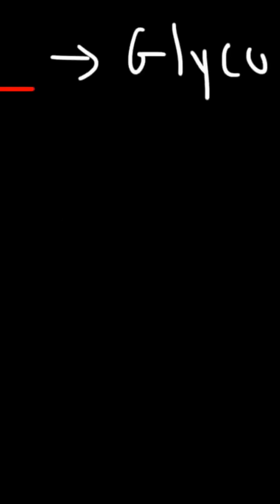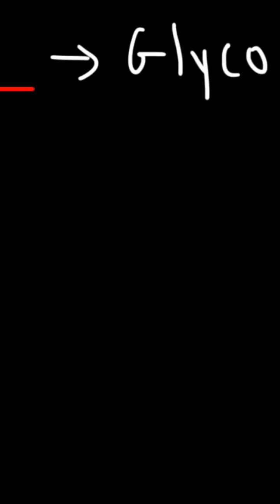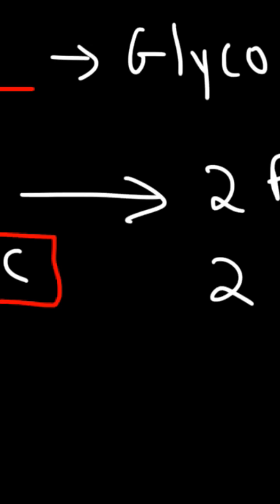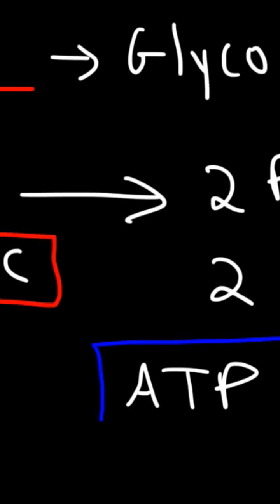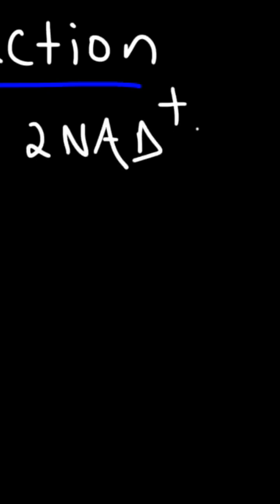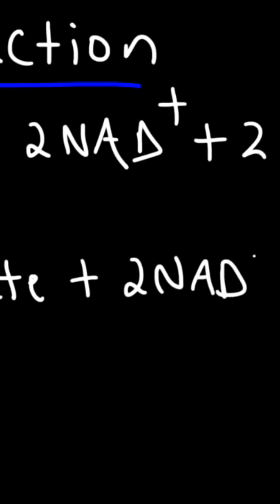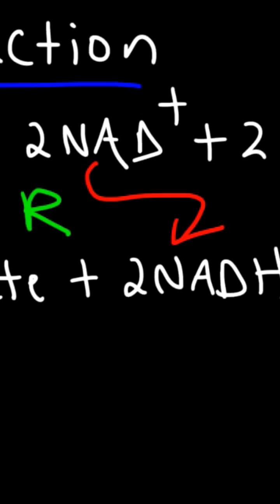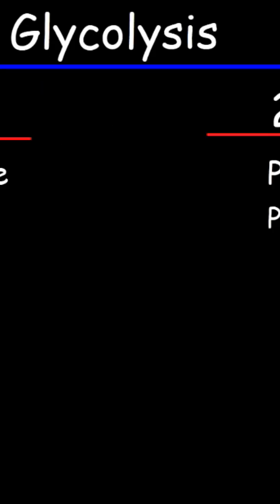١٣ آذار ٢٠٢٥